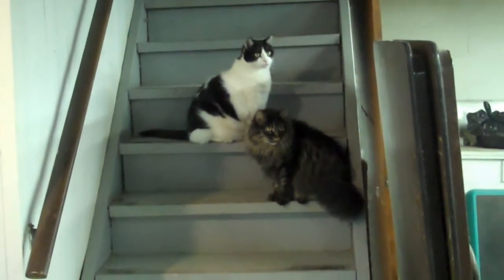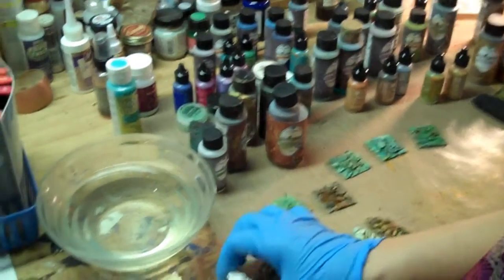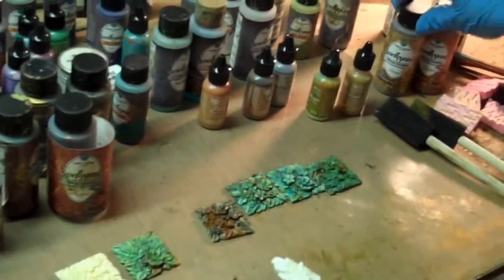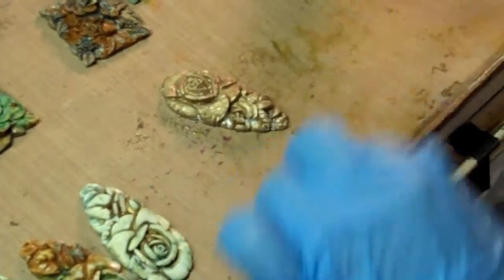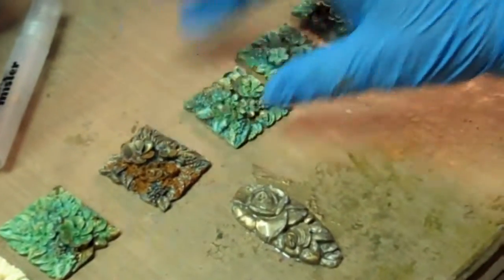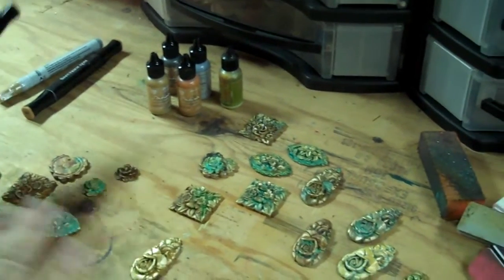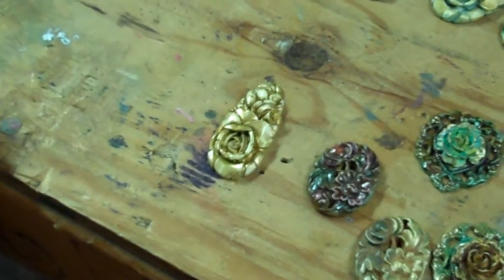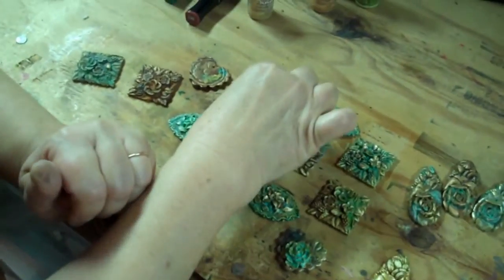Swellegant Patina Products, Resin Flower Forms, More Mixed Media Options from B'sue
Another video about the great Swellegant patina and colorization system! This time B'sue shows you grand results with the Swellegant metal coatings and traditional patinas over resin flowers and plaques. The technique is vitually the same when used over polymer clay. The idea to go over resin forms comes from UK artist Linzi Alford, and her tutorial is permanently housed at B'sue Boutiques in the tutorials section. You will want to refer to it as she also shows examples of patina development over the metal coatings from Swellegant. The Swellegant patina system was originally brought to market for polymer clay colorization. It also works beautifully over resin, foam, cork, ceramic, paper and! especially brass stampings such as you will find at B'sue Boutiques. We specialize in American made brass stampings made in the vintage style. We also have a full line of resin forms. Also in the video, discover how Gilder's Paste, Spectrum Noir Alcohol Ink Pens and the Ranger Designer Inks with the Vintaj brand can also be used as accent OR in conjunction with the Swellegant line. Resin forms can be made by you or you can use the new ones frequently found on the market, even vintage ones. We carry a full line of them at the B'sue Boutiques website. They are inexpensive and fun to work with, and Swellegant is B'sue's fave line of patina and colorization products. They are brought to market by Christi Friesen, one of today's leading polymer clay artists and favorite traveling teachers. Swellegant is economical to use and has a very low toxicity; it is not for use by children. No product in our videos is recommended for use by children under the age of thirteen.